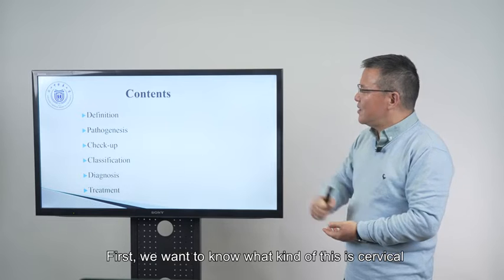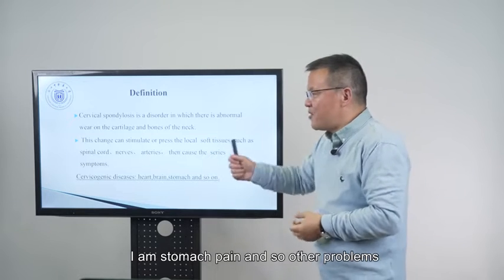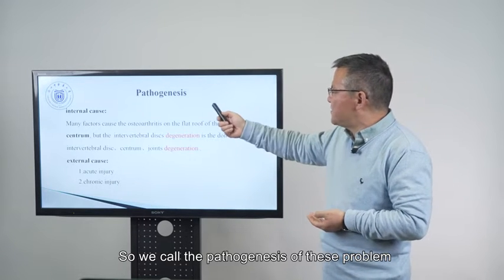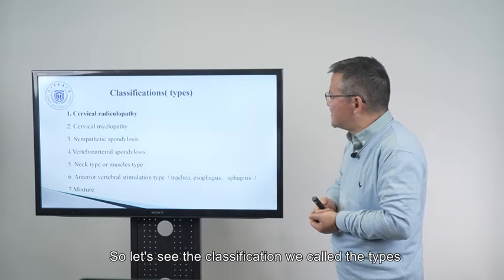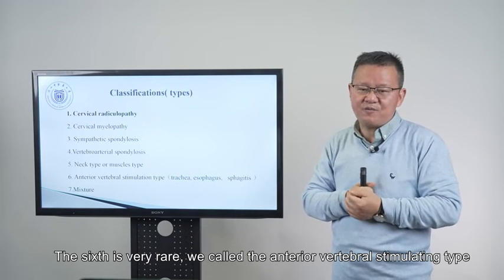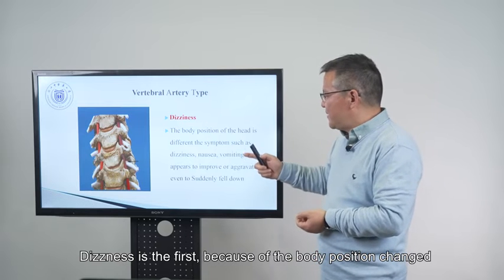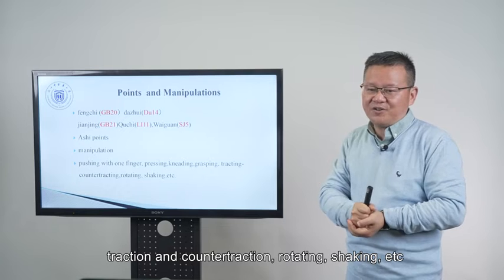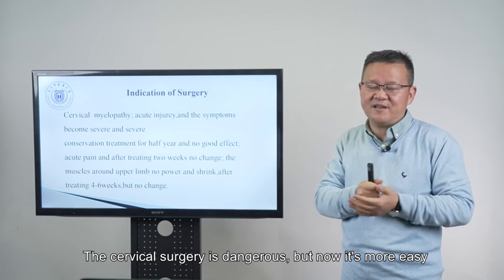Tuina Manipulation 2 魅力中医 - 针灸推拿 - 浙里中医 - 中医特色文化